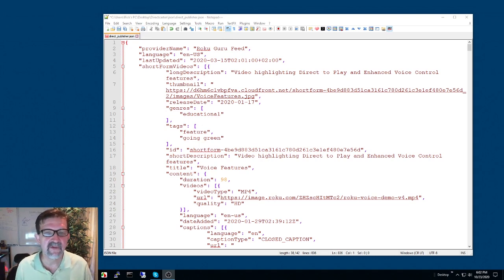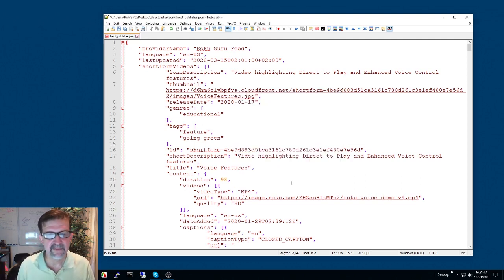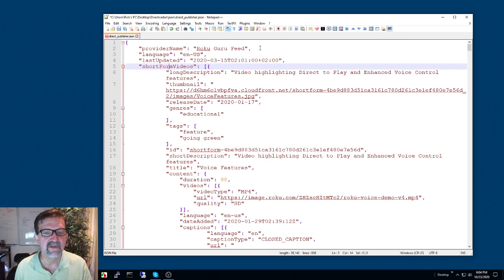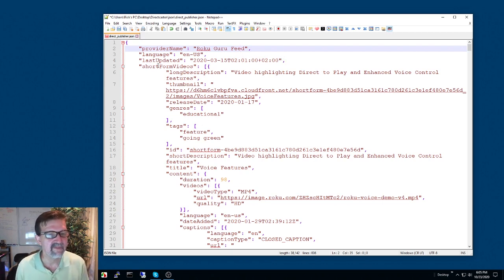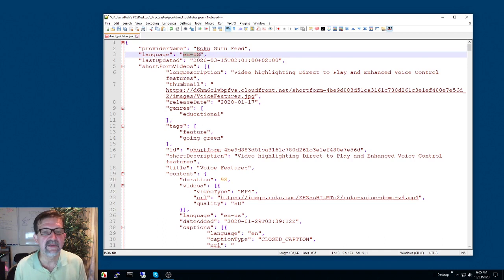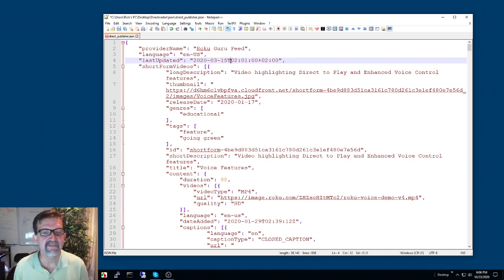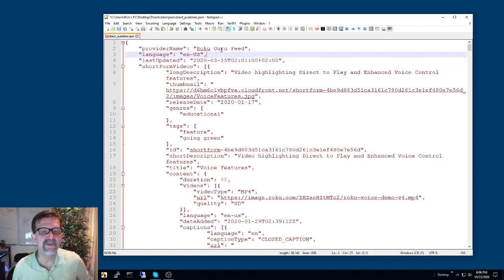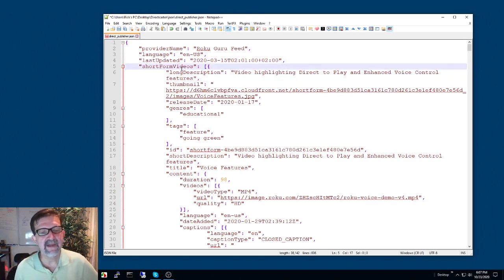Preparing Your Roku JSON Video Feed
This section describes how to create the JSON feed that powers your Roku channel. Try using  DirectCaster.com to build and host your channel.